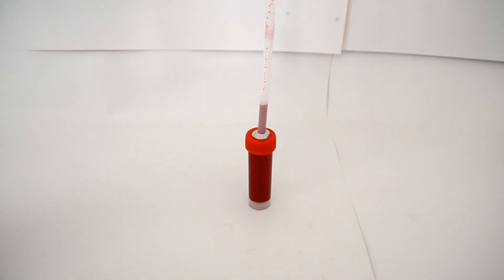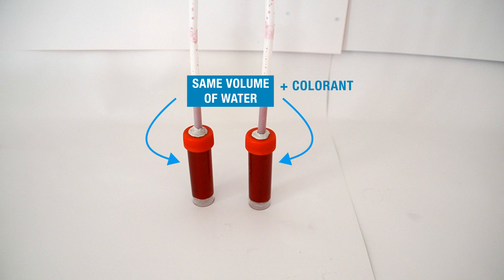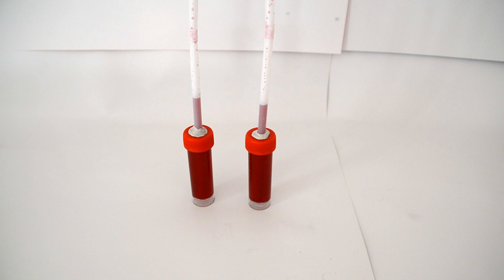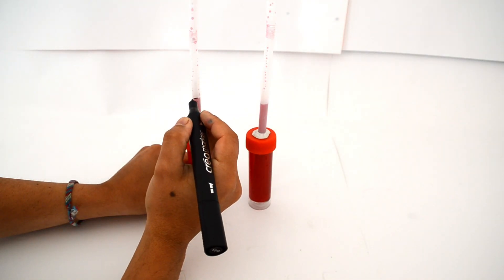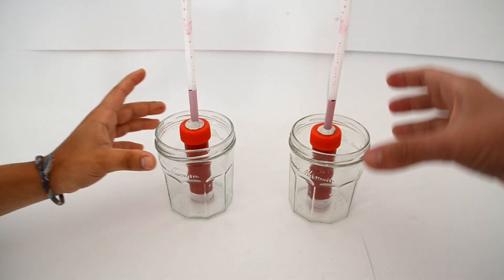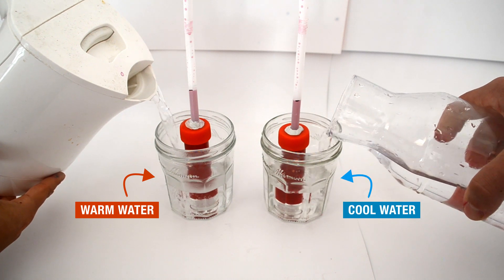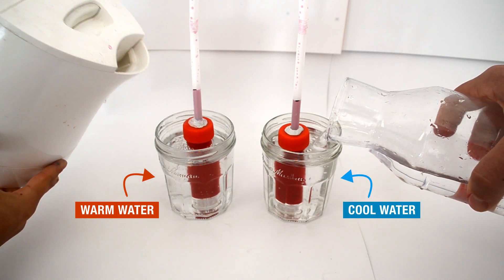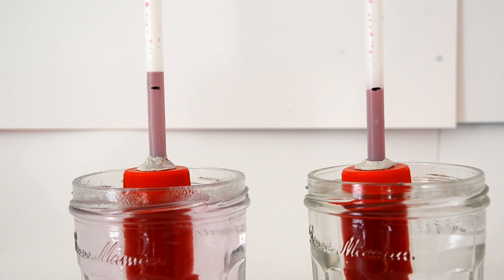3. Ocean & Cryosphere - 2. Sea level rise - Experiment video: Thermal expansion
This video shows a simple experiment explaining the effect of temperature rise on the liquid water stored in the ocean: the water level rises when the water is heated. This is one of the primary mechanisms of the rise in sea level as the ocean warms under climate change.
Find more information about the ocean and climate in our free resources available on our